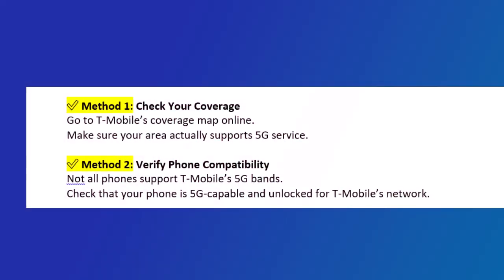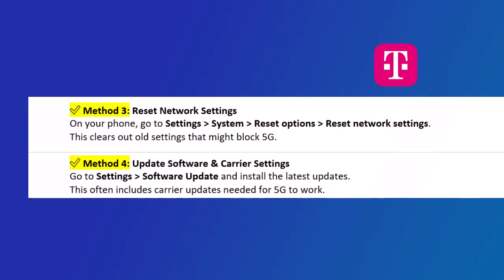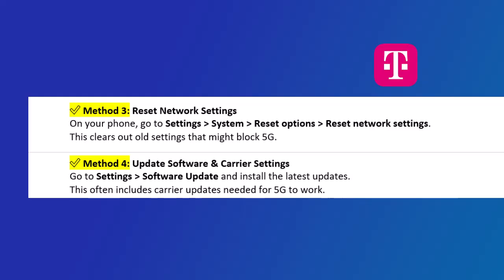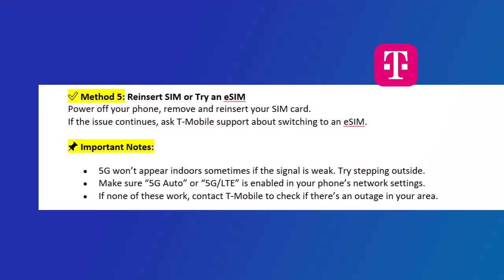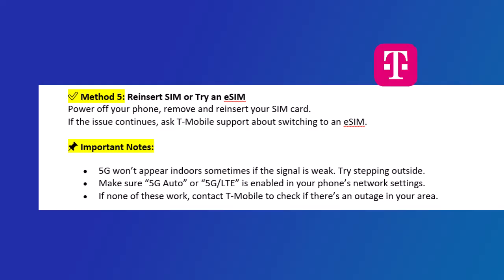How to Fix 5G Not Showing Up on T Mobile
How to Fix 5G Not Showing Up on T Mobile? If your T-Mobile phone isn’t detecting 5G, this video will guide you through easy steps to get your connection back. Whether it’s an issue with T-Mobile internet settings or coverage, we’ll cover the solutions that work.

We’ll also discuss how T-Mobile home internet 5G works and why sometimes your device might not connect. If you’re using T-Mobile home internet for gaming or general setup, ensuring a strong 5G connection is essential. I’ll show you how to check your T-Mobile home internet setup and optimize your device for the best 5G performance.

Even if you use T-Mobile internationally, these tips can help troubleshoot why 5G isn’t showing up. From T-Mobile home internet to 5G home internet connections, this video gives practical steps to fix the problem quickly.